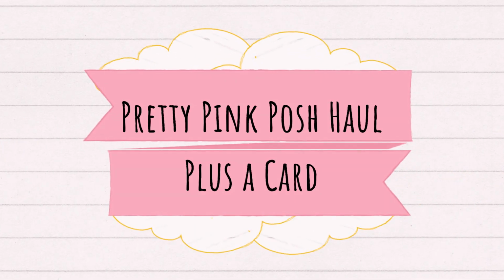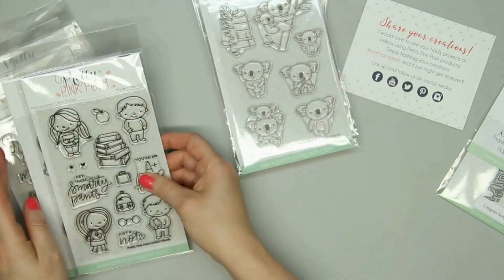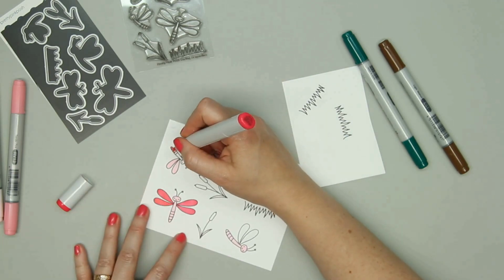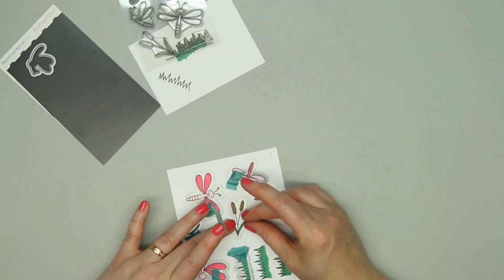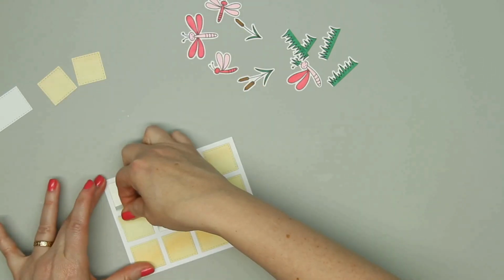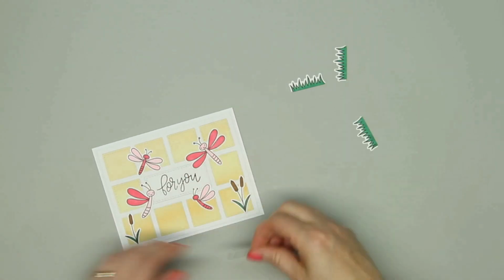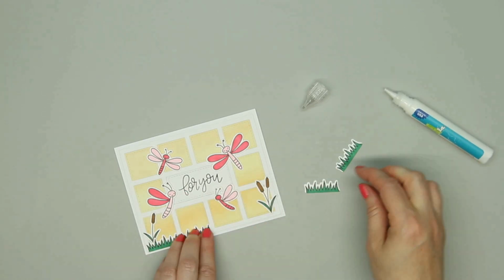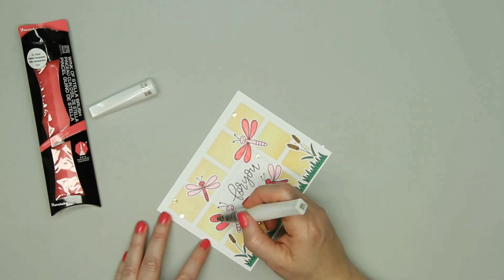Pretty Pink Posh Haul and a Card